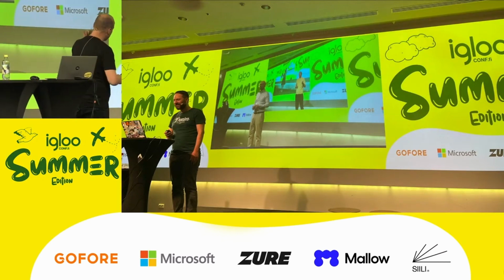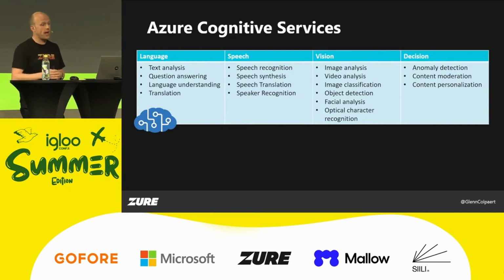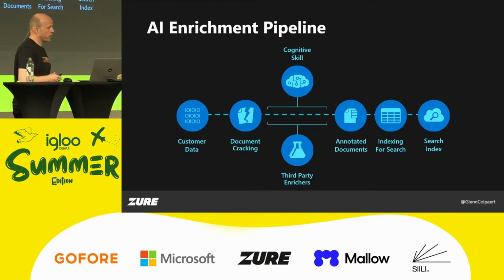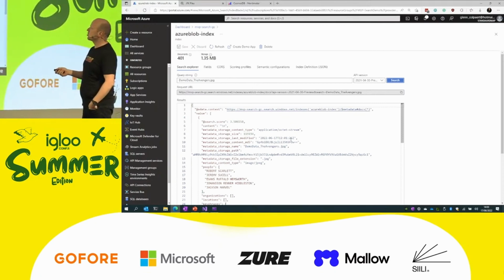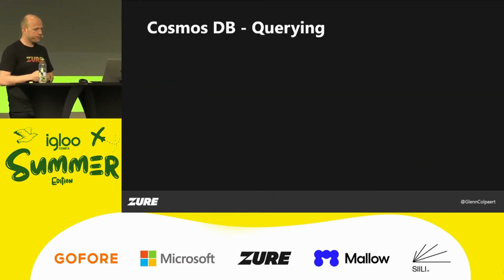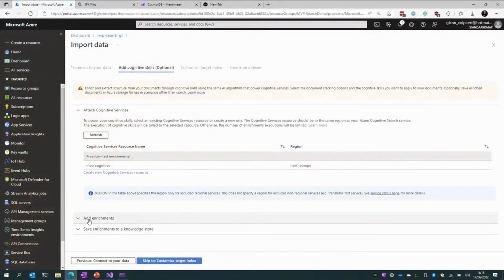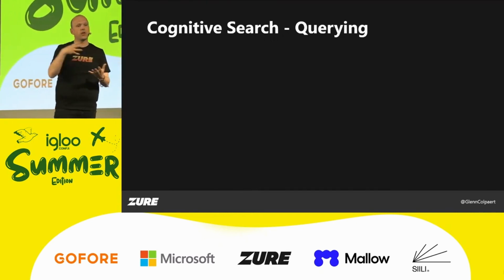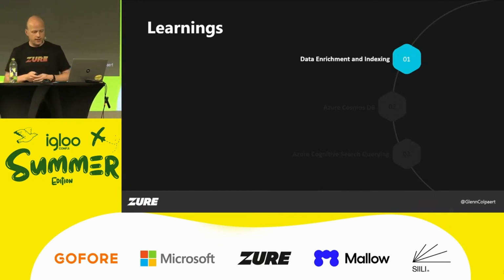Glenn Colpaert - Building AI enriched applications with Azure Cognitive Search and CosmosDb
IglooConf 2022 -  Summer Edition presents:
As data becomes the core value in more and more cloud-based solutions and organizations, gaining insights in that data is key.

In this session Glenn will explain how to extract and enrich critical knowledge from data with Cognitive Search and CosmosDb. Based on a real-life dataset, he will dive into the technical details and show you which decisions you have to take while building a fast, scalable cloud-based search solution.

Expect tons of demo's to learn from!